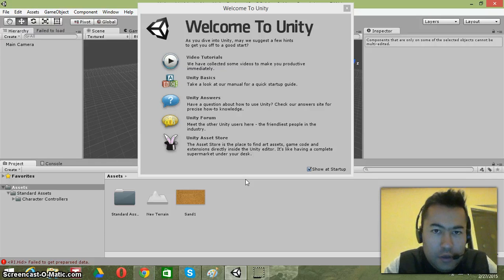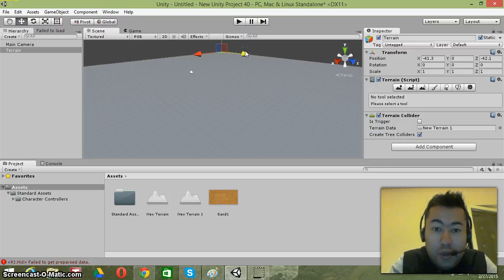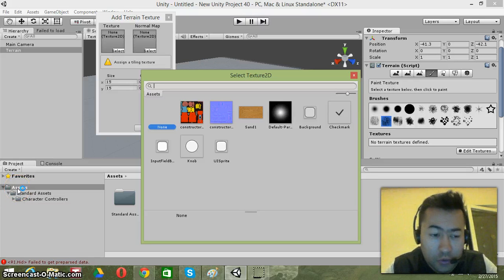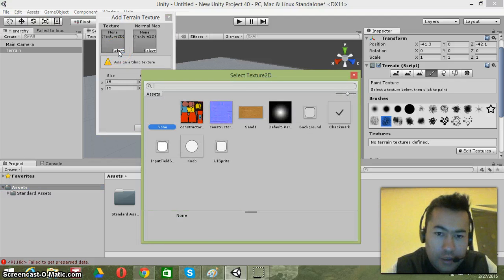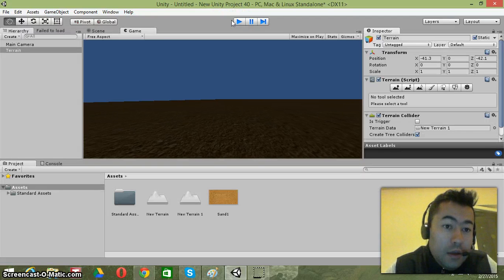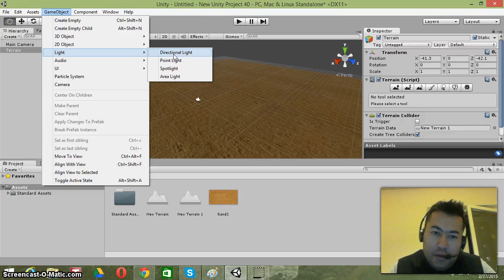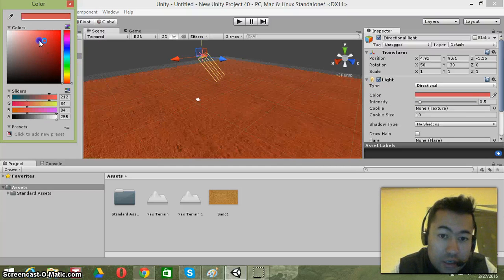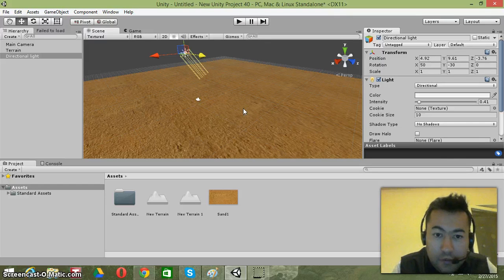UNITY3D Lesson 3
Adding a terrain texture to the scene.